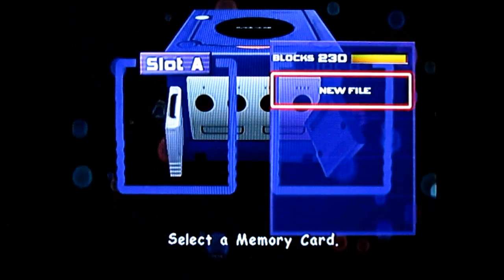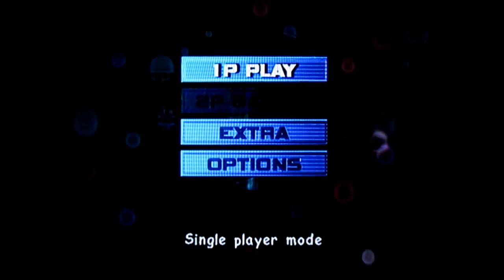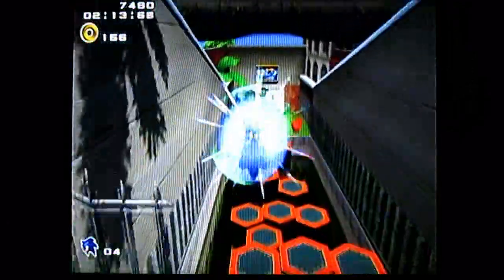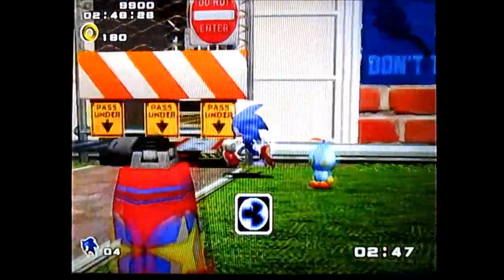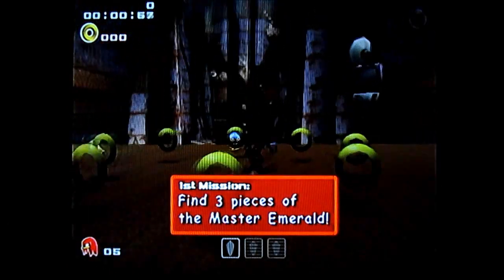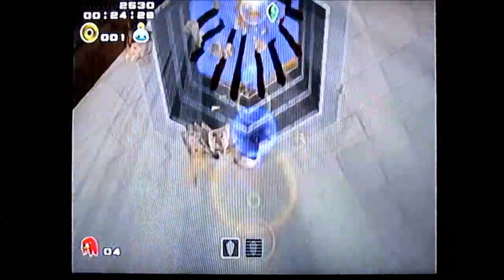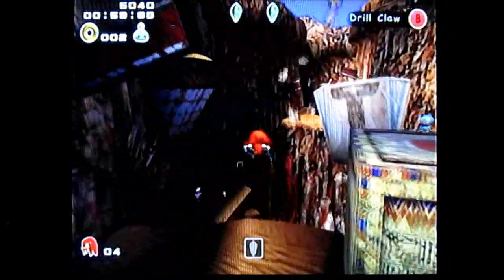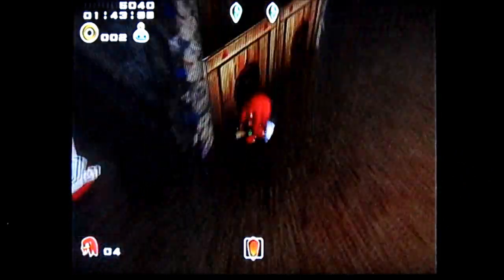Sonic Adventure 2 Battle Hero Story Walkthrough Part 1 [720pᴴᴰ]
FIRST VIDEO OF 2015 GUYS! anyways to start it off I begin a new Walkthrough that's a lot more different than the past ones I've done, this time I am doing a Walkthrough of a Sega/Sonic Team Walkthrough, basically this game has three different story modes a Hero Story, a Dark Story, and a Bonus Story, which will be shown at the very end, anyways I shall be starting off with Hero Story I mean why not most people start off with it all the time so I figured I may as well start off with it too and yeah this is not gonna be a 100% run so deal with it, so basically Dr. Eggman wants blow up the entire world if the people there are gonna refuse to surrender, but there's more to that, Shadow however wants the planet destroyed because of what happened 50 years ago, Eggman doesn't know that hes making a mistake if he thinks he can gain world domination just by threatening everyone well hes not, a certain someone of his however had a plan that could wipe out the planet for good but Eggman doesn't even know what hes dealing with til later in the game,

So yeah guys that sums up a bit of the story about this game now I should let you guys know that I am not doing this Walkthrough on the Sega Dreamcast the reason is because I don't own a Dreamcast but I do however own a GameCube that plays this game and that I'll be using to do the Walkthrough on, now I did some research and found out that the GameCube version is no different than the Dreamcast version accept different title name, different menus, and different color buttons & maybe controls

Music used in this video: City Escape (Instrumental) from Sonic Adventure 2 Battle itself and Level Clear from Sonic Adventure 2 Battle itself - I do not own anything from these songs, the credit goes to both Sega and Sonic Team

Please rate, comment, and subscribe :) (If you do comment make sure it is nothing rude otherwise I will block you, ban you and I will remove any rude comments you have been warned)